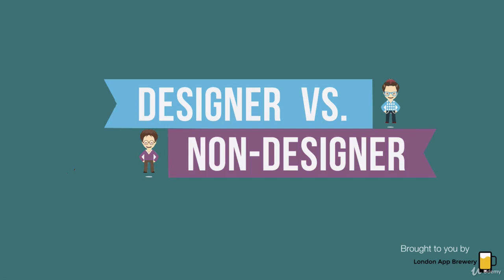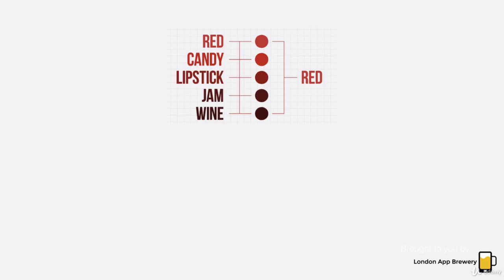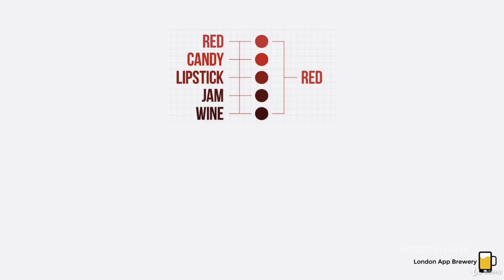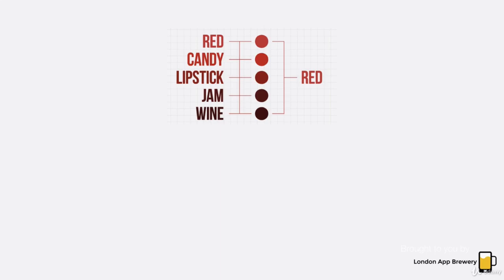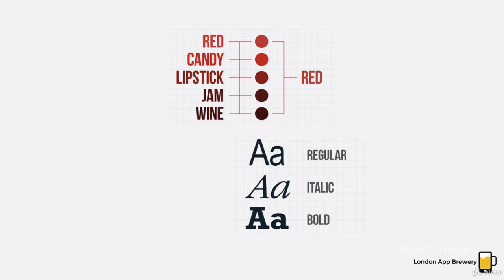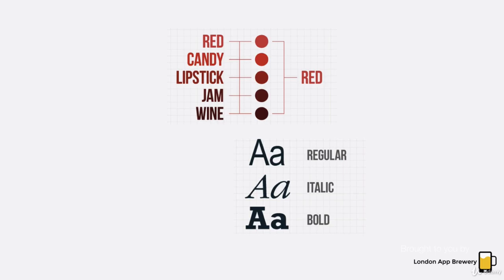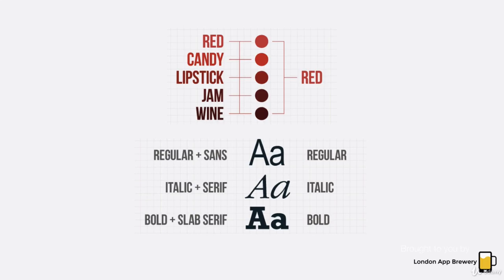Designer vs. Non-Designer Thinking - Mobile App Design Tutorial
Designer vs. Non-Designer Thinking is a free tutorial by App Brewery Co. from Mobile App Design course
Link to this course(Special Discount):
This is the best Mobile App Design Course
Course summary:
Create mobile app designs from scratch
Understand the differences between designing for iOS and Android
Create wireframe designs for any digital project
Create mockups using Sketch and other tools
Create animated prototypes
Start a new career as a UI/UX designer
English [Auto]
So one of the first things that we want to introduce to you is design vs. non-design of thinking and it's almost like that advert about the Mac versus the PC guy. There's fundamental differences in the way that designers think and non-design is think and simply by learning about some of the concepts relating to design the beneficial effects go much further than just simply creating a beautiful app. So what do I mean by design vs. non-design I think. Let's look at colors for example. So way back in primary school we learn about the seven colors of the rainbow. And a lot of us go around thinking that there are in fact only certain colors in the rainbow it's either red or orange or it's yellow. But actually to a designer of each of these different shades have a different mood associated with it and you would use them differently depending on the situation or the project. So for example right at the top you know that one might be quite candy like and might be useful for a project that's more fun and playful whereas at the bottom you've got something that's called wine and it's got more of an elegant sophisticated mood which you might use for something that targets adults for example. So one of the first modules that we're going to dive into is color theory how do you combine different colors. How do you use different colors and in which situations. And the second on that makes up the fundamentals of digital design is typeof graphy. So how to choose the appropriate type for your project how to modify it to grab user's attention or how to make different typefaces work well together to produce a harmonious design. So most non-design as will look at these type faces and see regular italic and bold and this knowledge we acquired through using word processing software such as Word. But actually it's so much more nuanced. And as a designer you might be looking at this and seeing a regular on a sans serif or italic and Assaraf typeface or bold and slaps or so in the typographic module. We're going to look into this in more detail. We're going to learn about different type families how you would combine different funds and how you would use typographic. Not just for form but also for function and your designs. So essentially you should see this course as demystifying dishful design for a lot of people. Good design is a bit like a unicorn You know it's this magical beast that is very easy to identify once you've seen it but it's not something that comes into itive lame. So for example as humans it's very easy for us to see design a and compare it against design B and decide that you know I prefer design a design B but as a designer it's your job to come up with design a and design B according to the specifications. Now it's easy to see X-post how you know one of these designs might fit the category of contemporary better. But the skill of the designer is coming up with those designs a and b in the first place. According to those specifications. So we're going to teach you about the fundamentals of digital design as well as the most important aspects of user interface design and user experience design especially relating to mobile design. So hopefully by the end of the Course you'll know a thing or two about how beautiful apps are designed and how you can go about creating your next project and making it look as beautiful as you can. All right. So without further ado let's begin.
Designer vs. Non-Designer Thinking Learn App Design to Make Beautiful, Lovable Apps